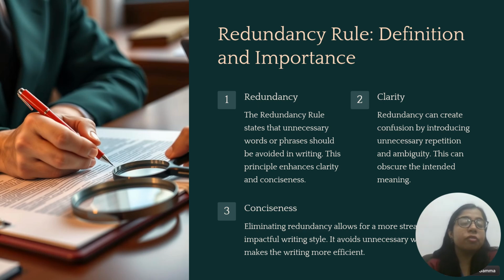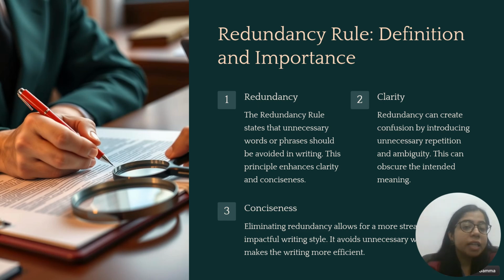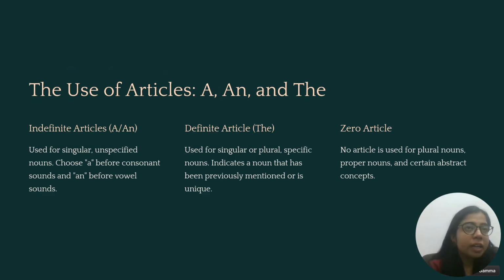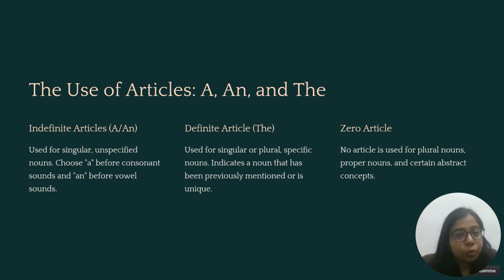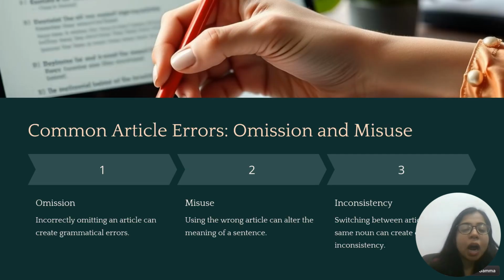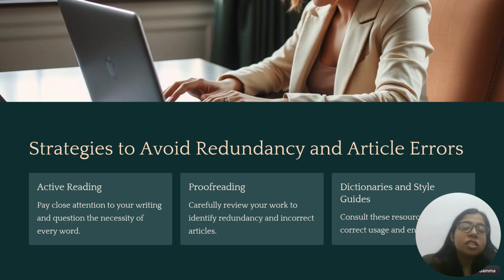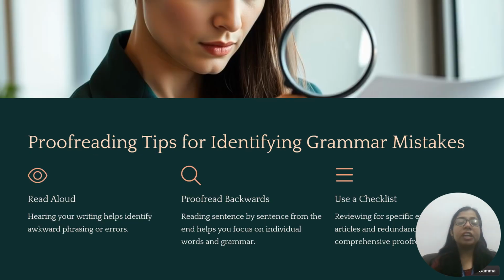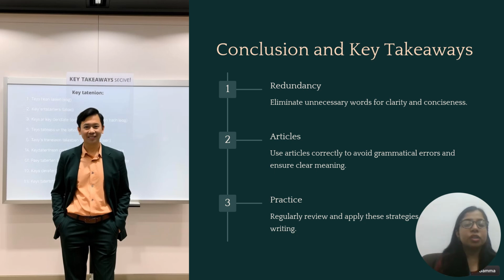ELGA 1: Unit 5: Common Errors in Grammar Redundancy Rule and Articles